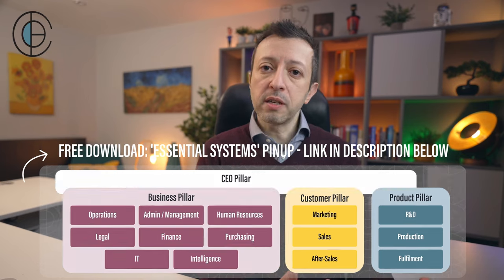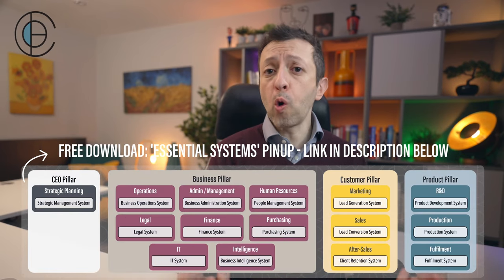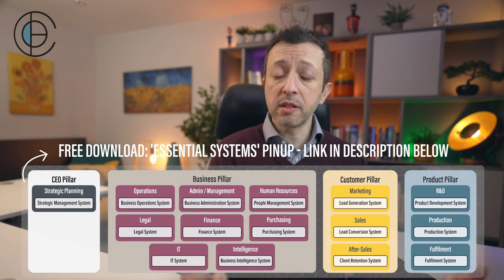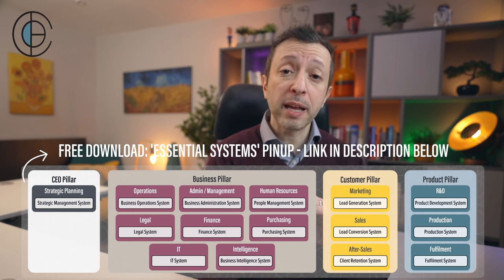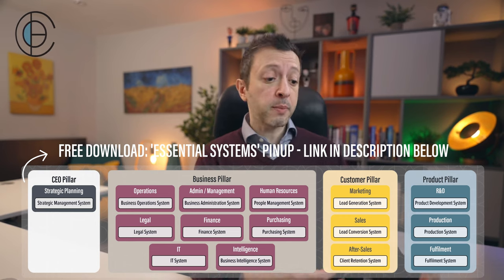Essential Systems Your Business Needs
Now you know what systems and processes are, how do you start to IDENTIFY them in your own business? Where do you begin and what exactly do YOU need in your business? Well, let's start HERE! 🔥

🔑 The key to scaling your business is to make sure that your business is running efficiently with the right systems and processes in place.

BUT Systems and processes can be very complicated if you don’t know where to start!

You’re probably sick of hearing all the big business YouTubers tell you how important it is to have systems and processes, but if you’re not sure WHERE or HOW to get started, you can get pretty overwhelmed! 🤯

But you don’t need to stress because I’ve got you covered - in this video, I’ll be telling you exactly which areas of your business need systems, how to connect the dots and where to start. Buckle in! 😎

You already know why you need systems and processes in your business, so in this video we will look at how you can systemise your business.

If you liked this video on working strategically in your business, you'll love these!

How to SCALE Your Business QUICKLY 🤑 Top 10 Ways to Grow FAST - YouTube
🎬 Essential Functions of a Small Business: Creating An Organisational Structure For Your Business - YouTube
How To Run Your Small Business Like A CEO - YouTube
Why you NEED a strategy for your small business - YouTube

Don’t forget that you can also read blog posts on these topics if you prefer, just head over

Hi, I’m Dr. Tamer Shahin, the Founder & CEO of CEO Entrepreneur, where we help small business owners scale their businesses, without sacrificing their lifestyle, wellbeing, or freedom.

I’m also a Serial Entrepreneur, TEDx speaker, business mentor, Executive Coach, Consultant, Author, Speaker, Investor, and now… I'm a ‘YouTuber.’

I’ve grown several multi-million-dollar businesses from scratch. Some of these businesses were massively successful and others turned out to be catastrophic failures! Nonetheless, I picked myself up and learned a lot from all of my extraordinary success and catastrophic adversity.

Now, I’m taking everything I’ve learned and leveraging it to create this YouTube channel and help people like YOU scale your business to astronomical heights.

Each week, I’ll share tactics, tips, tools, and insights to help transform you into a “cool as a cucumber” CEO.